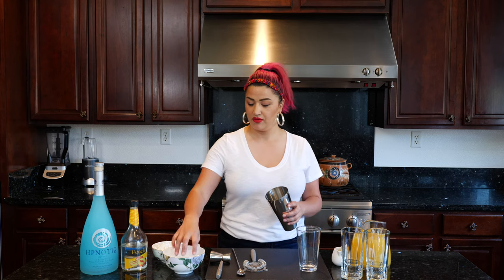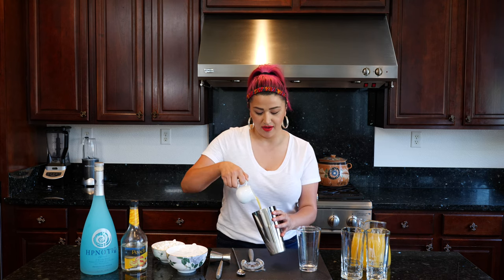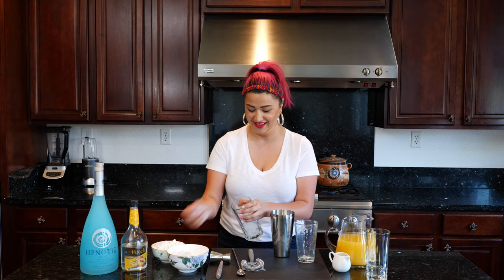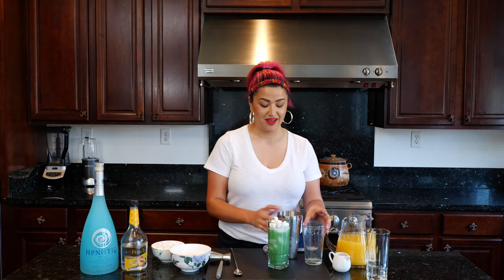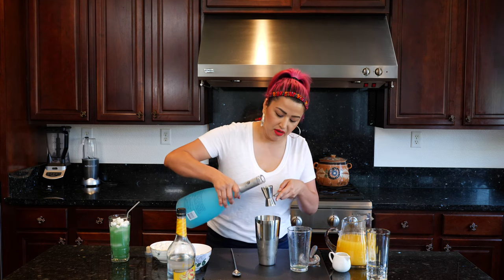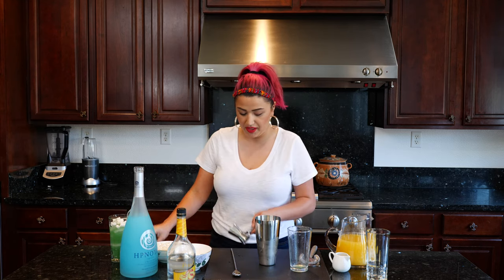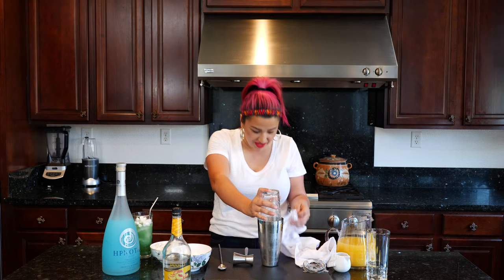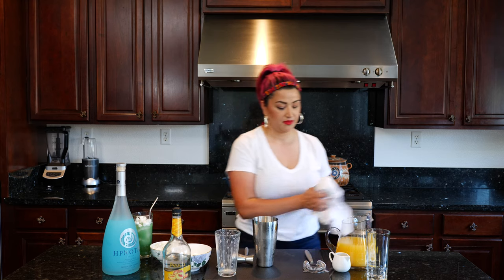Oh, Cloudie!! Cocktail | Views Cantina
If you use my recipes for your channel or social media platforms. Please give credit to "Views on the Road". My recipes are original and a lot of loving work goes into them. Chefs respect Chefs.

Oh, Cloudie!! Virgin cocktail
4 Oz of pineapple juice
2 Oz Peach juice
1 Oz Orange Juice
1 Drop blue food coloring
Marshmallows to taste

Please drink responsibly friends.

Oh, Cloudie!! Cocktail
3 Oz Hpnotiq (Vodka Cognac Blend)
3 Oz Of Pineapple Juice
1 Oz Peach Schnapps or Tripple Sec
Marshmallows to taste

If you use my recipes for your channel or social media platforms. Please give credit to "Views on the Road". My recipes are original and a lot of loving work goes into them.